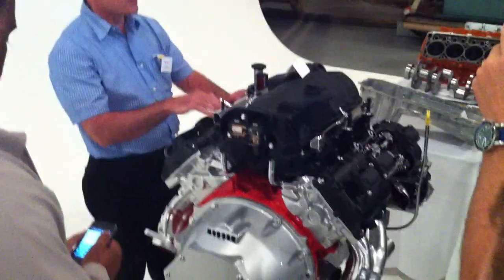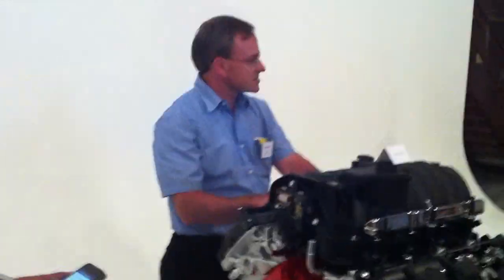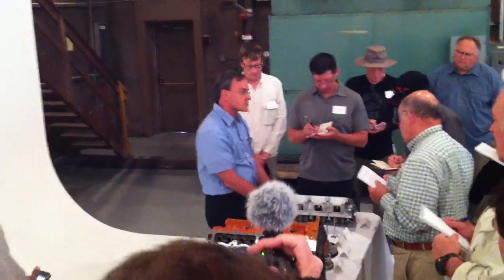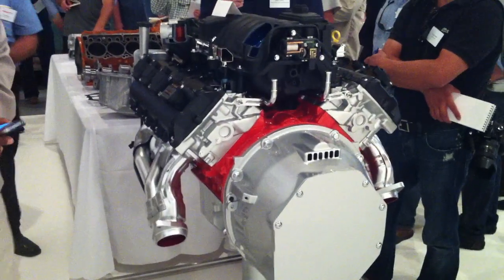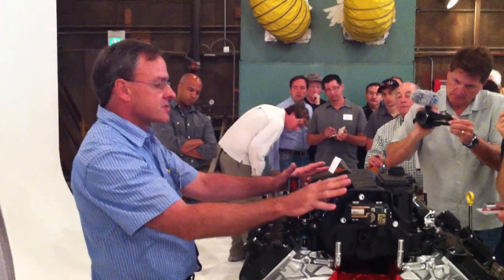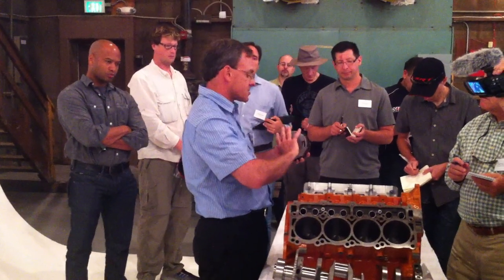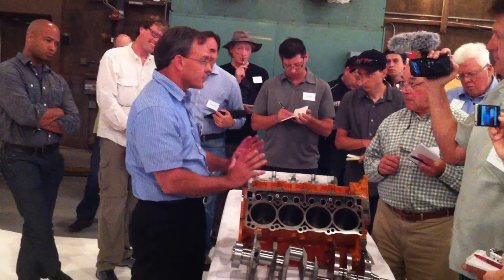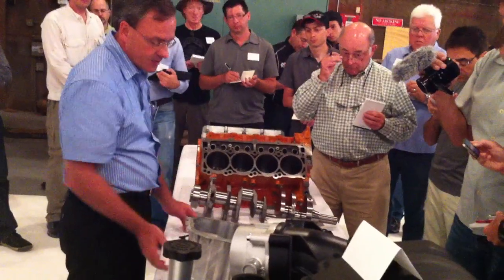6.4-liter HEMI V8 Engine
Of course the heart and soul of Chrysler's SRT division is the all-new  6.4-liter HEMI V8 engine.  All SRT8 vehicles (2012 Chrysler 300 SRT8, 2012 Jeep Grand Cherokee SRT8, 2012 Dodge Charger SRT8, 2012 Dodge Challenger SRT8)  inherit 470-horsepower that peaks at 6,000 rpm and 470 lb.-ft of torque. Though, the Grand Cherokee SRT8 receives 465 lb.-ft. of torque at 4,2000 rpm. Top speed is set at 175 mph for the cars and 160 mph for the SUV while 0 to 60 times are estimated in the high fours and 4.8 seconds for the Jeep. Lets go over the specifics.